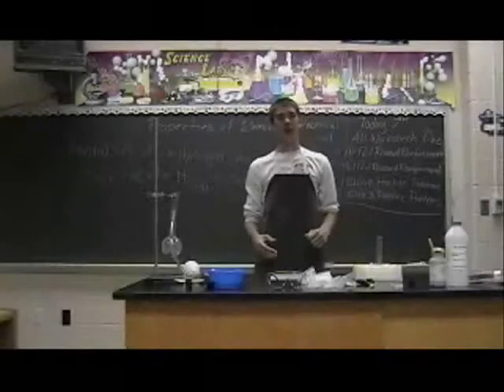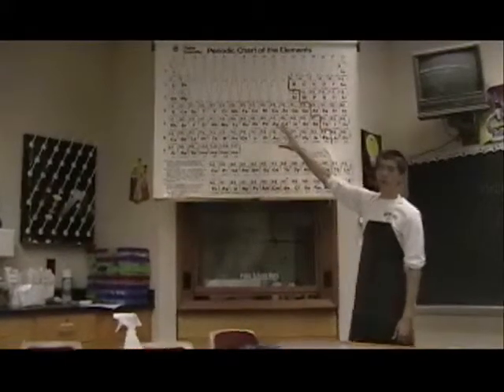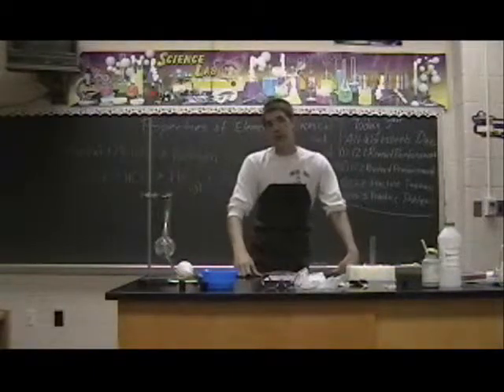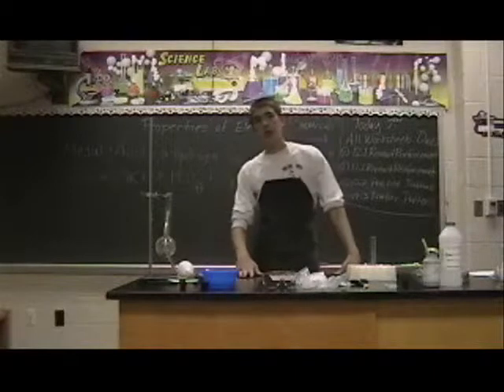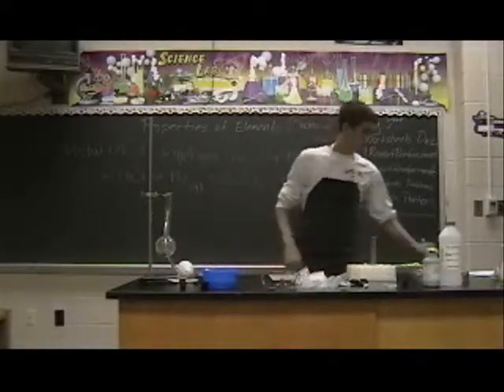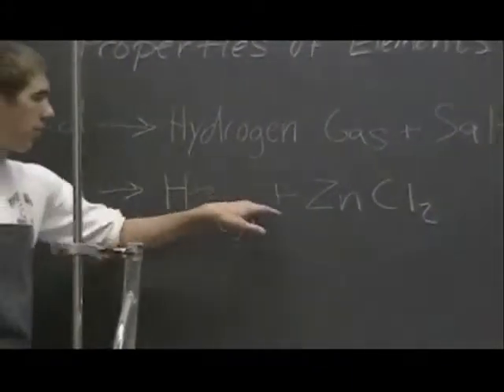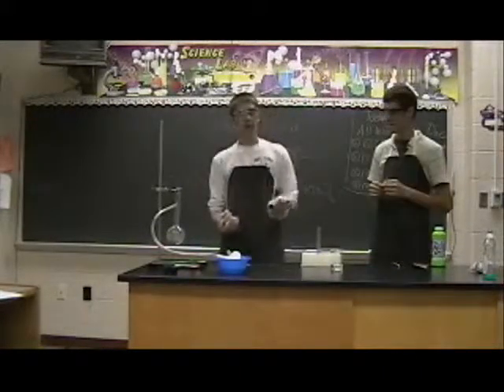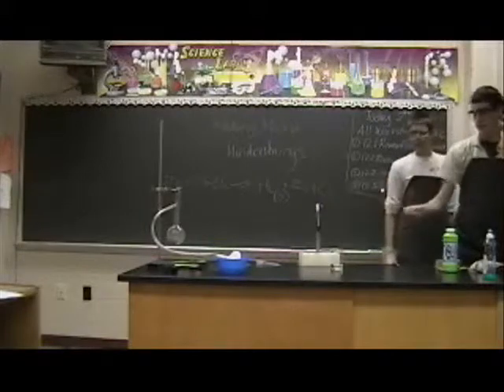Micro Hindenbergs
Ethan Carl